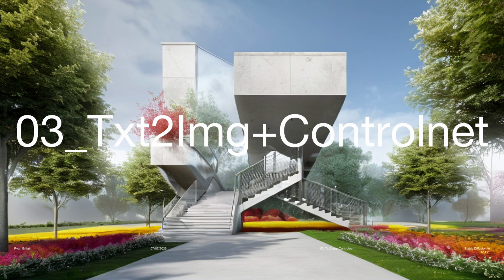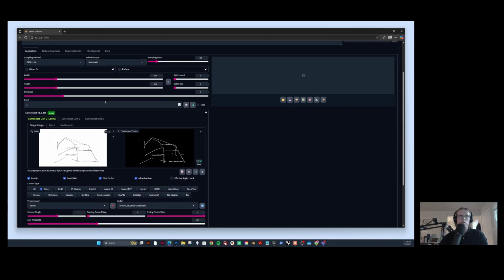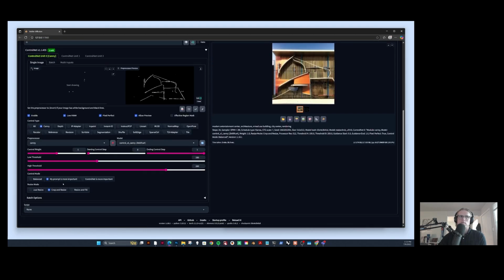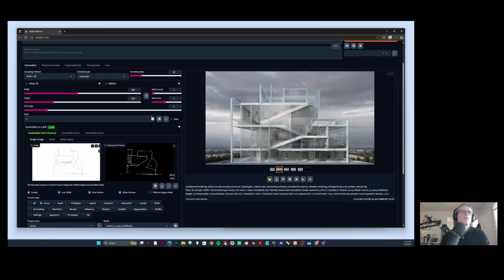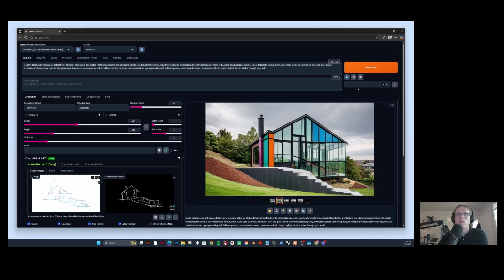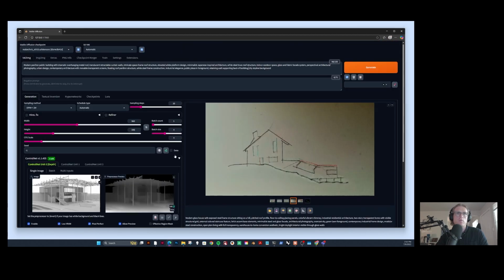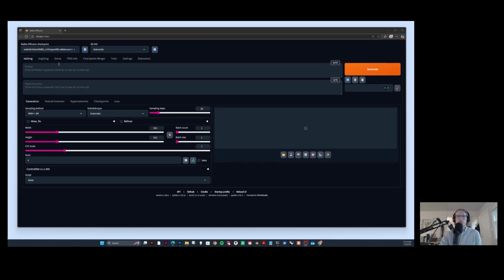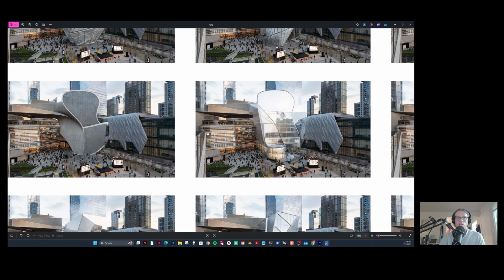BASIC Stable Diffusion in A1111 - 03_Txt2Img + Controlnet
Checkpoint Models Used in This Tutorial
architectureExterior_v40Exterior

Specialized checkpoint for architectural exteriors
Best for: Building facades, architectural visualization, exterior renders
Trained on high-quality architectural photography

realisticVisionV60B1_v51HyperVAE

Photorealistic checkpoint with HyperVAE optimization
Best for: Realistic portraits, landscapes, general photography
Enhanced detail preservation with VAE integration

ControlNet Models
Precise control over image generation using reference images
control_depth-fp16.safetensors (689 MB)

Depth map control for SD1.5 (half precision for faster processing)
Best for: Maintaining spatial relationships, architectural perspectives
Input: Depth maps from photos or 3D renders

control_v11p_sd15_canny.pth (1,378 MB)

Edge detection control for SD1.5
Best for: Preserving exact outlines, technical drawings, sketches
Input: Line drawings, edge-detected images

control_v11p_sd15_inpaint (~1.4 GB)

Inpainting control for SD1.5
Best for: Selective editing, object removal, content-aware fill
Input: Original image with mask overlay

control_xl_canny.safetensors (2,386 MB)

Edge detection control for SDXL models
Best for: High-resolution edge control with SDXL checkpoints
Input: Line drawings, architectural blueprints

control_xl_depth.safetensors (2,386 MB)

Depth map control for SDXL models
Best for: Large-scale architectural scenes with depth
Input: Depth maps, 3D viewport screenshots

Tutorial Coverage
This video demonstrates:

ControlNet installation and activation in A1111
Combining text prompts with visual control
Using Canny edge detection for precise outlines
Working with depth maps for spatial accuracy
Inpainting techniques with ControlNet
Preprocessing images for ControlNet input

Credits & Original Sources
ControlNet:

Preprocessors:

Canny Edge Detection: Built into ControlNet extension
MiDaS Depth Estimation: Integrated preprocessor

Models Total Size: ~8.2 GB